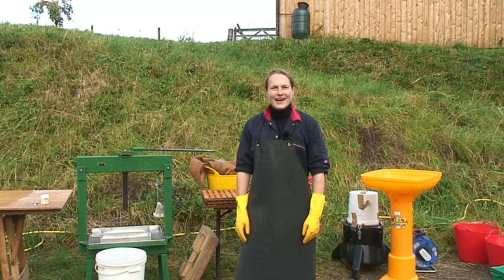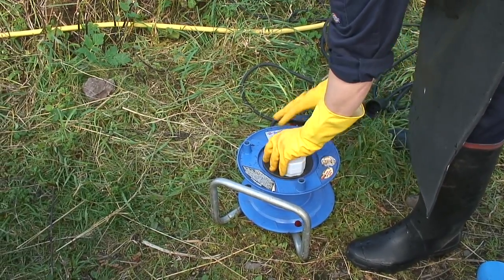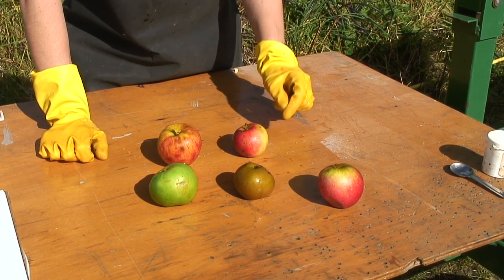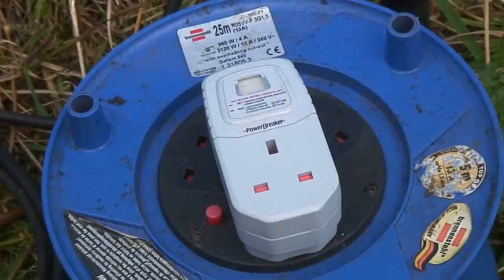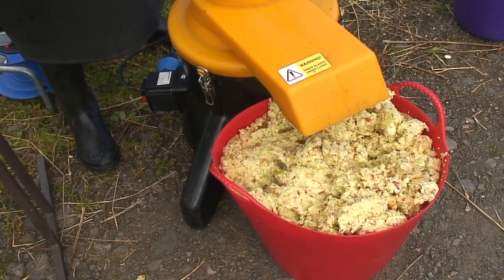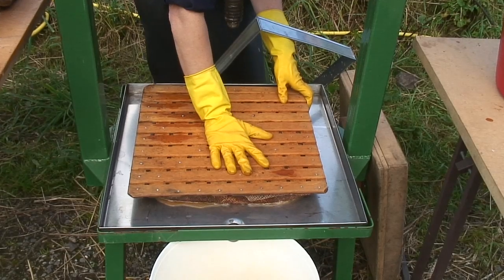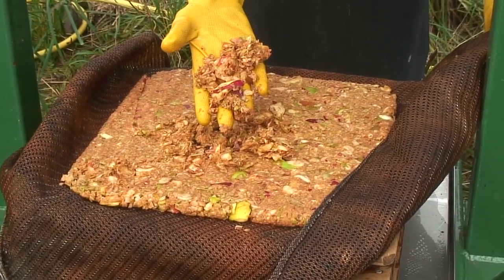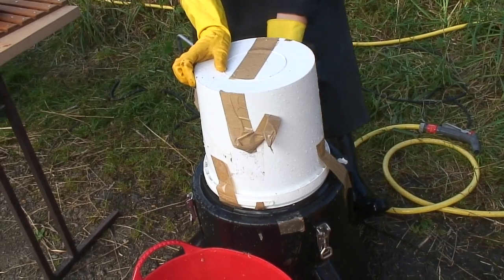Polly and Apple Pressing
This is a short video I made with Polly. It is intended to give an outline to the process of pressing apples. We use fruit and equipment from where we live in Fife.
Obviously, other types of equipment are available. In a short video, we can't go through the whole process in detail, nor outline a comprehensive health and safety briefing. If you are interested in knowing more about pressing your own fruit; join your local community group. It's a lot of fun and your own juice, , cider or wine are fantastic.